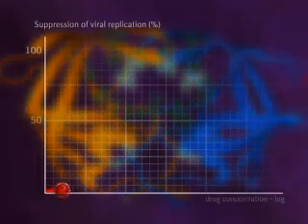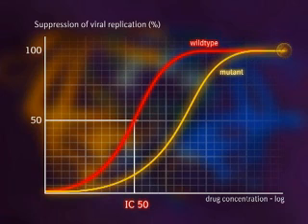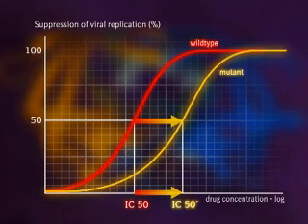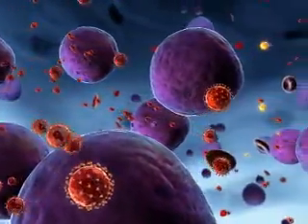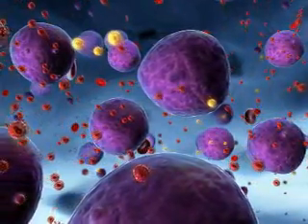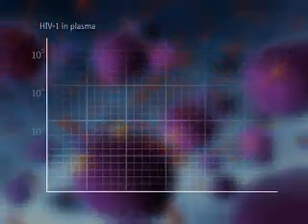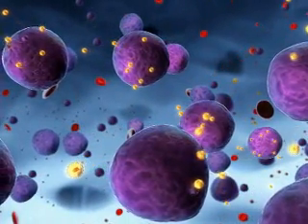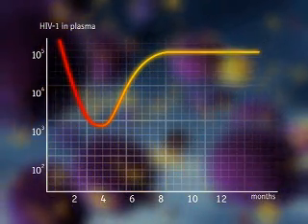HIV Resistance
Mechanism for the development of resistance to HIV drugs.